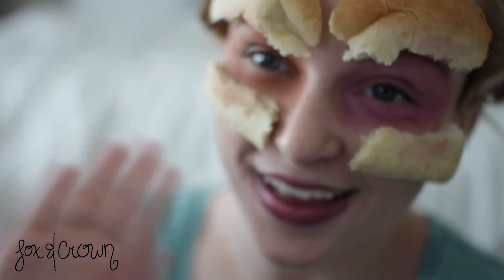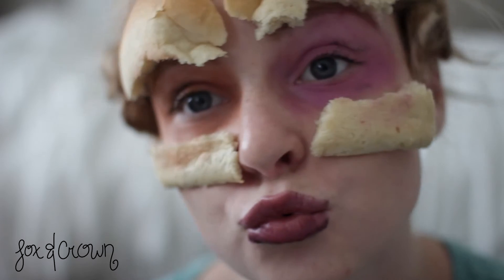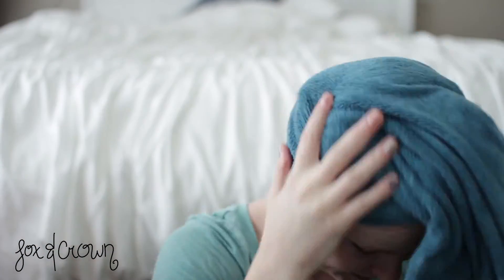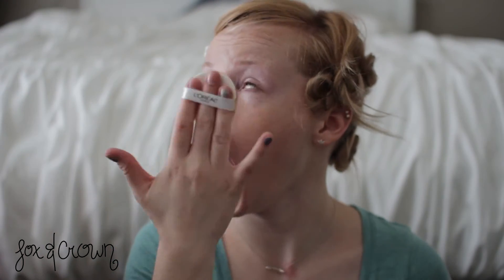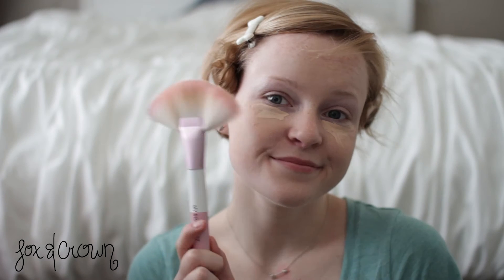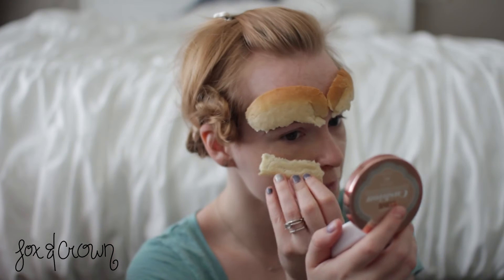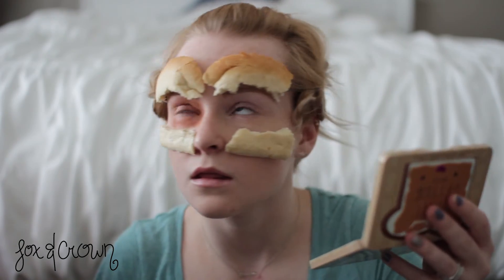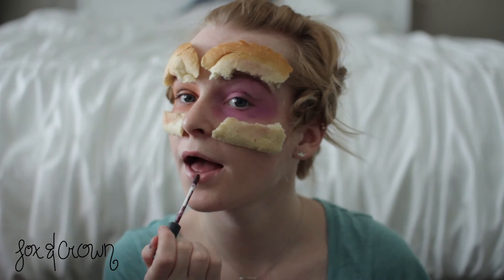Too Faced Peanut Butter & Jelly Palette Tutorial | Fox & Crown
This is all satirical, so PLEASE don't take any of this seriously.
I purchased this palette from Ulta because they had early access. I got it in the mail yesterday & couldn't help but film this tutorial.